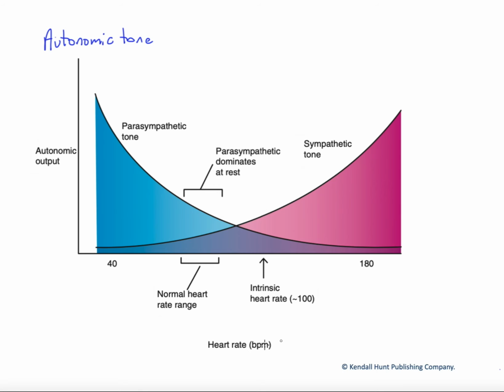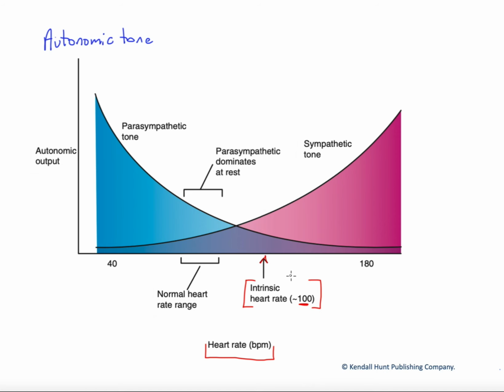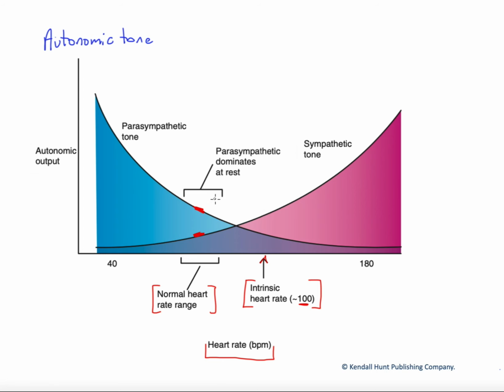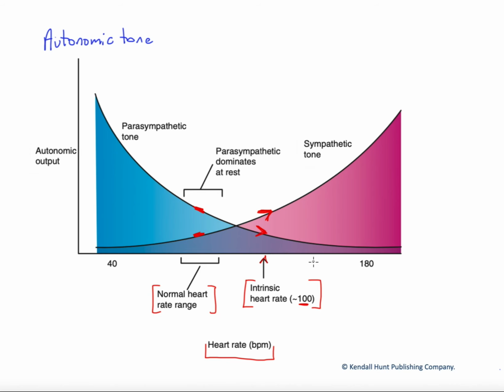Autonomic tone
Sympathetic and parasympathetic components of the autonomic nervous system often both innervate visceral motor targets and are simultaneously active to varying degrees. This means that functioning of these tissues is often determined by the balancing of stimulatory and inhibitory inputs.